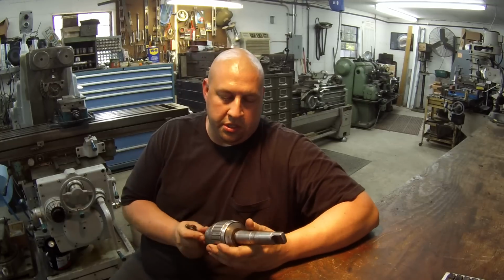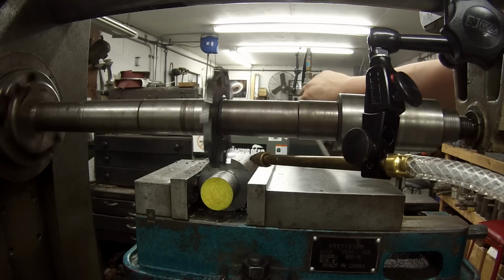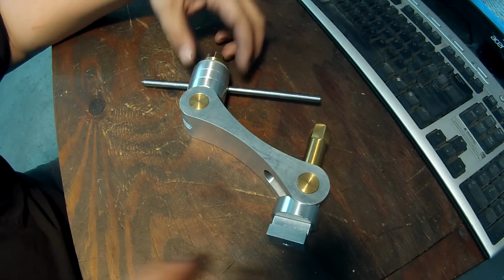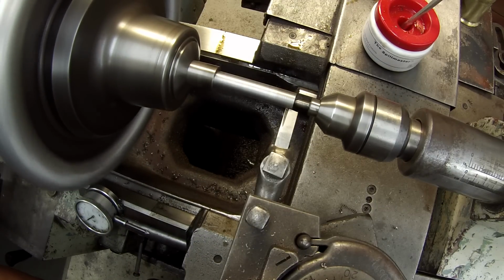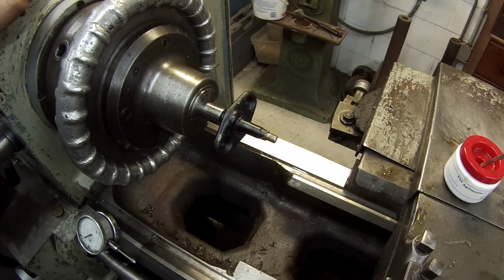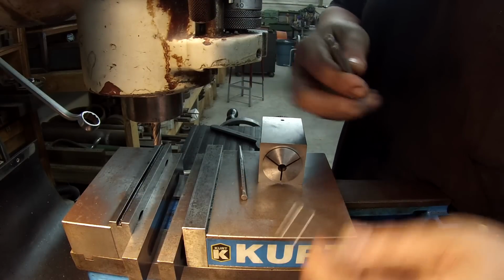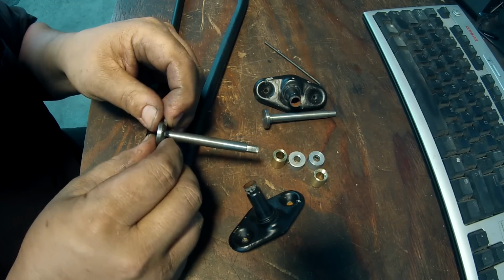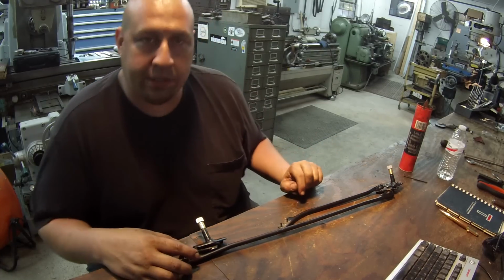Saturday Night Special 30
We made it to episode 30! This week we start off by playing with the K&T mill. I then show some viewer mail from this past week, and last I show you a couple machining jobs I had to knock out. I had more stuff I wanted to share this week but not enough room in this video. We might have some short clips to post later.

I hope you guys enjoy, and thanks to all the viewers for making this a successful series. I enjoy building the SNS videos for you, and being able to show a mix of subjects together.

Best Regards,
Adam